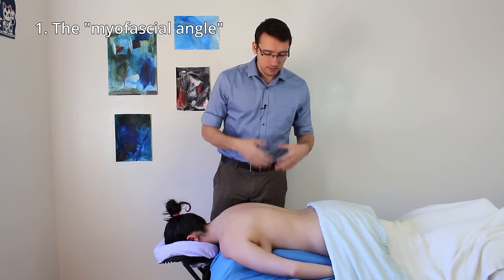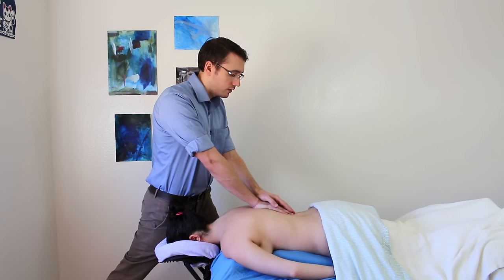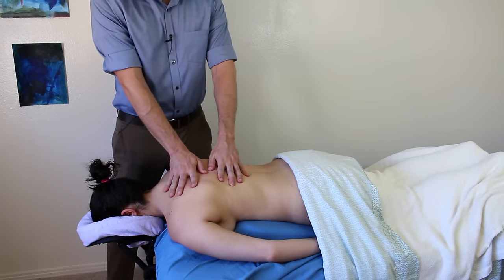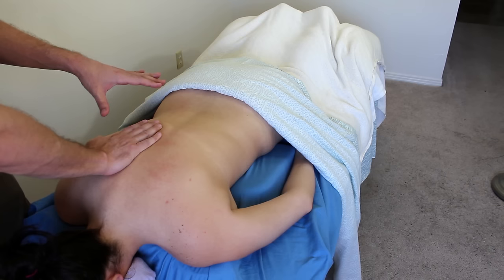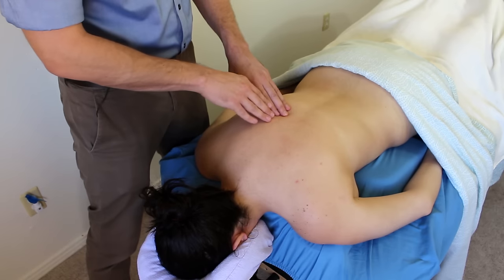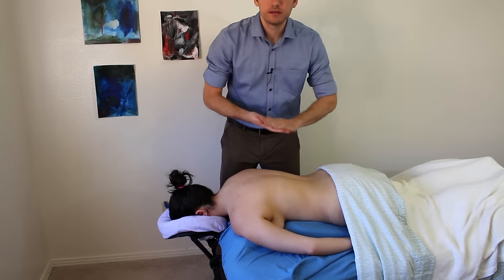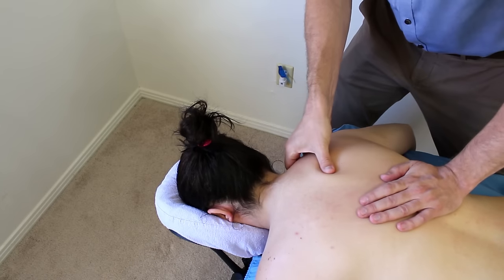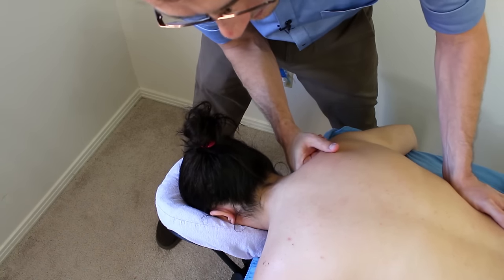Massage Tutorial: Myofascial Release basics (sloth-style)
My new book is out! It's called Massage Is Weird
What is myofascial release, and how is it different from other styles of massage? In this video, I give you my interpretation of how this slow, gentle modality works, and how to go about adding its influence into your existing massage repertoire.

0:00 Introduction
1:01 Self-demonstration on the lateral face/skull
2:40 What is fascia?
8:23 Demonstration with a client
8:40 The myofascial angle
9:45 The myofascial speed
11:00 The myofascial intent: Allowing change to happen
13:52 MFR FAQ: "What direction should I go?"
15:55 MFR FAQ: "How much pressure should I use?"
16:57 MFR FAQ: "What is the 'release' in 'myofascial release'?"
18:38 Technique demonstration

Myofascial release is mostly a change of focus. Instead of targeting specific muscles and giving them a good squeeze, we're grabbing the broad sheets of fascia and taking them for a ride. We create traction in the fascia by engaging it at an angle, dragging it along like a rumpled bedspread that needs smoothing.

Of course, the tissue itself doesn't need to be smoothed out, and that's not something that we can accomplish with our hands. Instead, we're smoothing out the nervous system. We're using the fascia as a lever, dragging it slowly along, and allowing the body and brain to get a picture of its own connectedness. We're also engendering an increase in local blood flow and a reduction in muscle tone.

I failed to mention this in the video, but... myofascial release also feels good! It's a very interesting and soothing way to have someone work with your body, not only giving you a sense of how you're put together, but also giving you a wonderful feeling of freedom when you stand up from the table.

Do you have anything that you'd like to add? Questions about how to incorporate it with your specific style or routine? Let's talk about it in the comments!